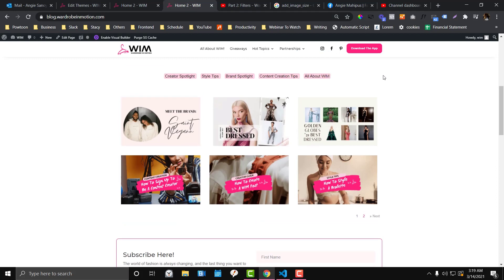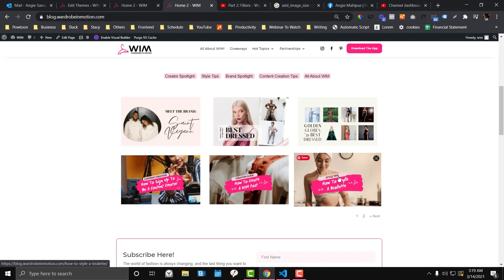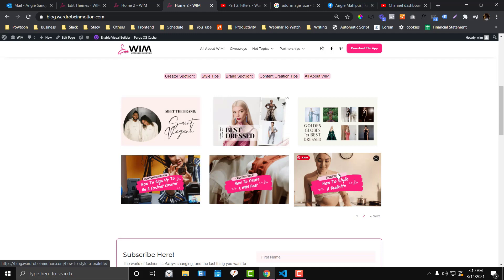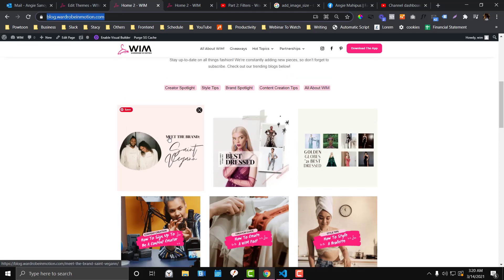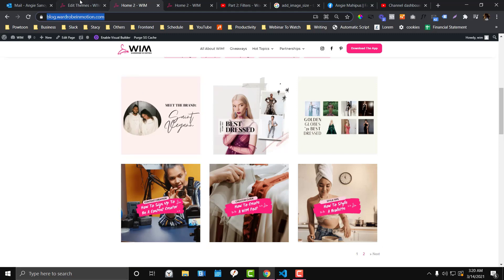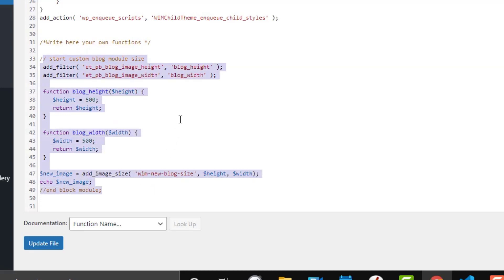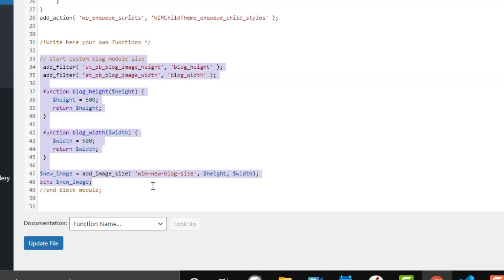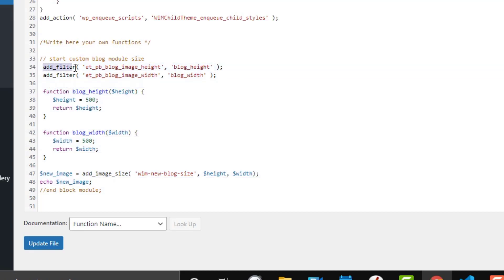How To Customize Divi Blog Module Using Add Filter - Divi Custom Blog Module Tutorial | Divi & Extra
In this tutorial, we will overwrite the default dimension of Divi blog module using add filter.

I also added extra code that you can use to achieve the Instagram look on my blog version - check it out!